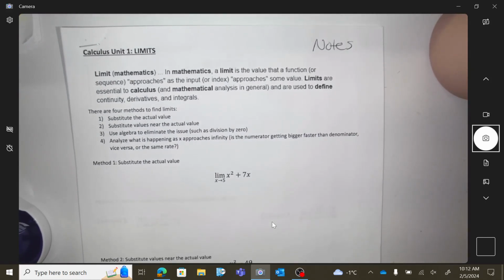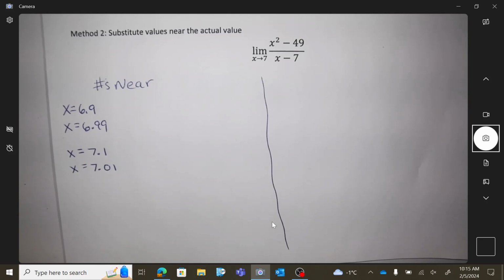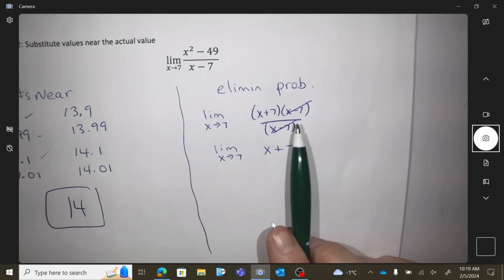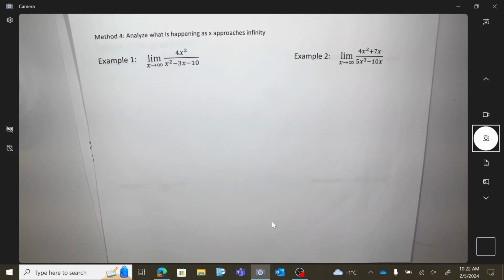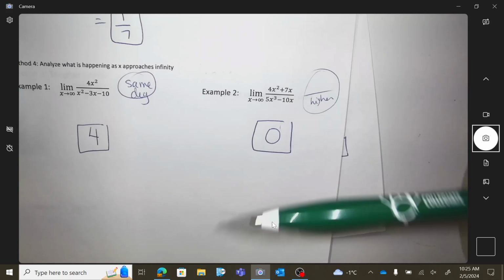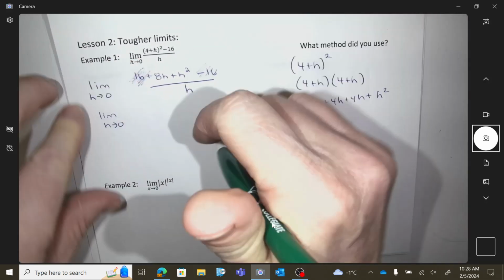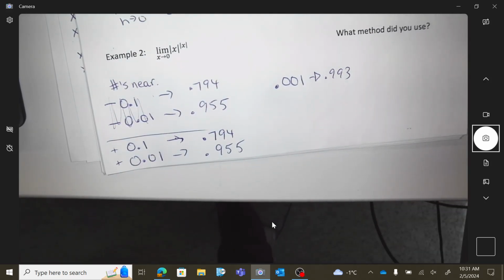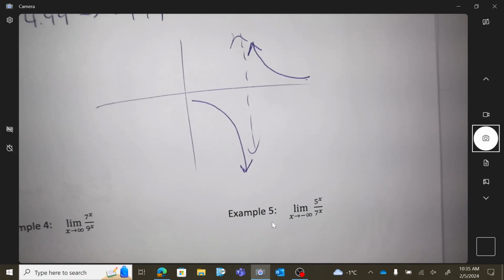limits intro and basic strategies